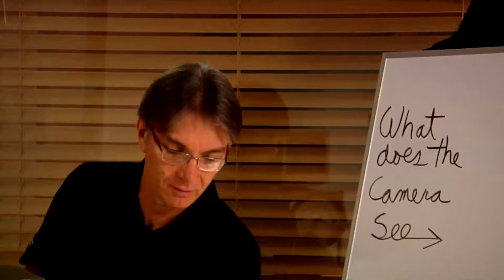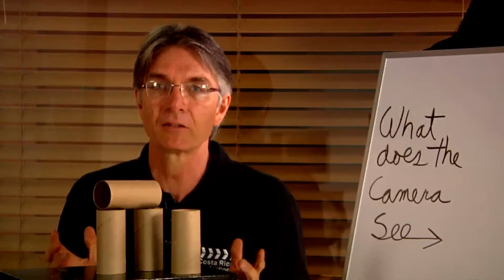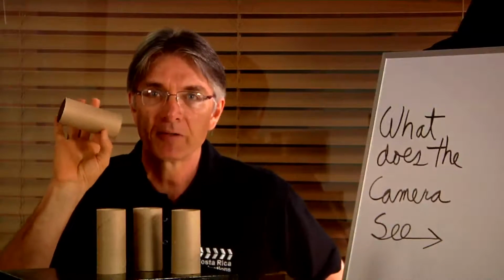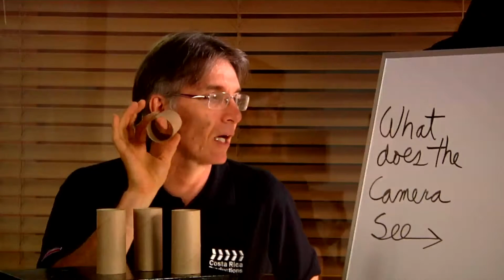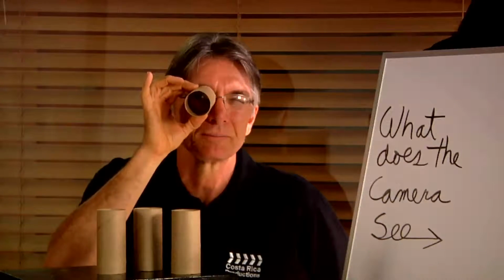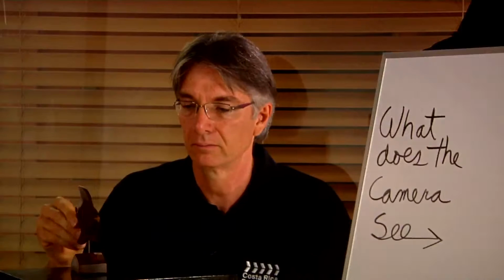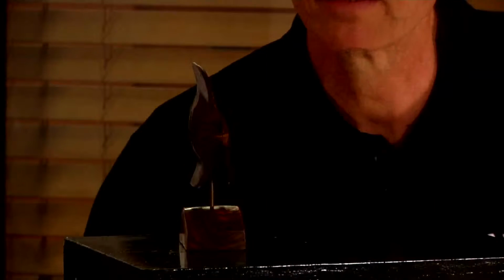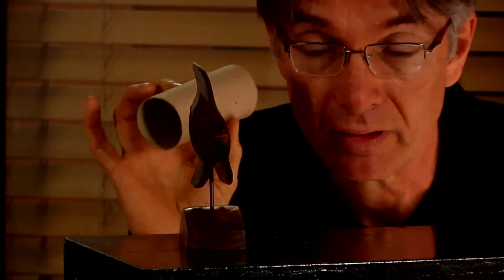What does the camera see? (Lesson 6)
You see the world thru a lens; but are you ready to master the camera? With these FREE online lessons you can learn journalism techniques, how to film, how to pick up sound, light a set, and be an online reporter for your community. Join us in this learning adventure and have fun!